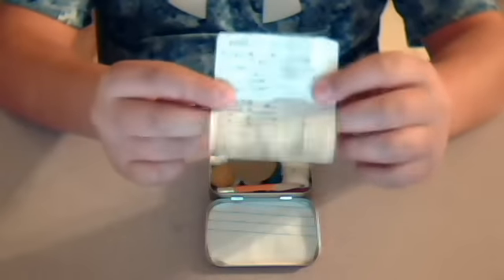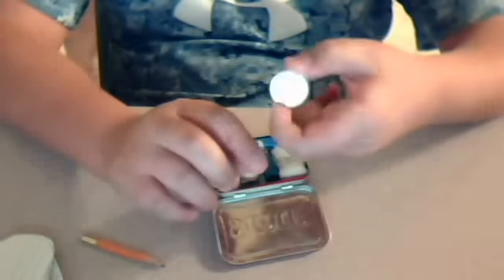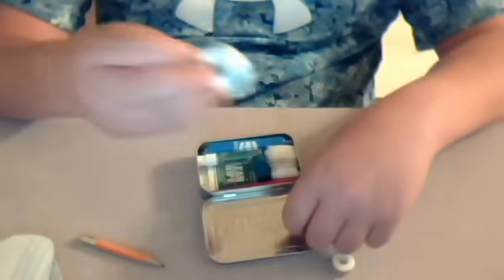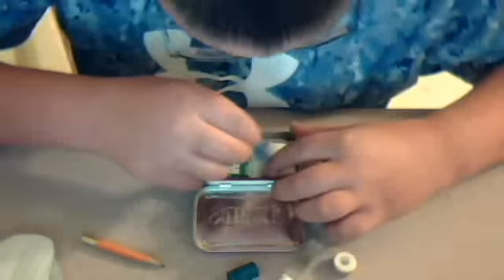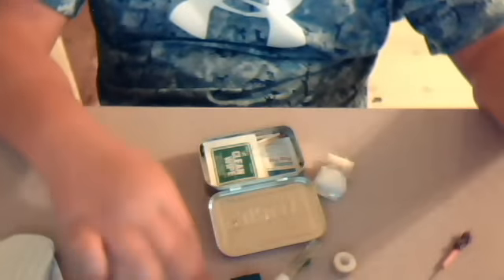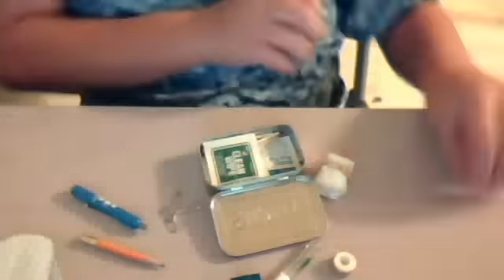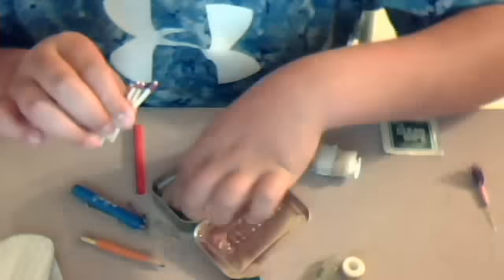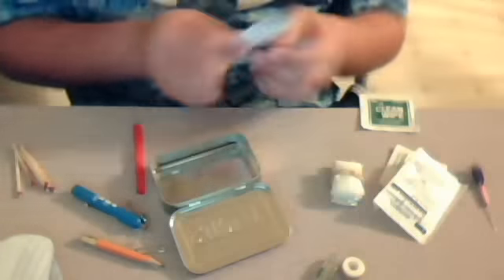My new survilal kit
in this altoids kit i put colonge,floss,a mirror(a can top),a golden dollar,a peso,a pencil,paper,thread,a gauze pad,matches,2 alcohol preppads,2 clean whipes,a greek square,morse code,a screw driver,a straw with a blow dart,safety pins,and a needle.